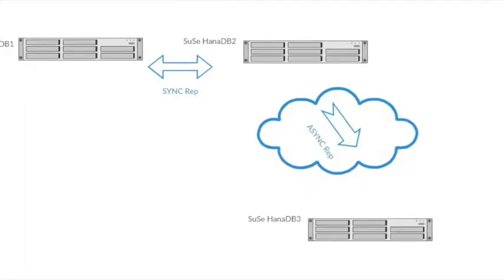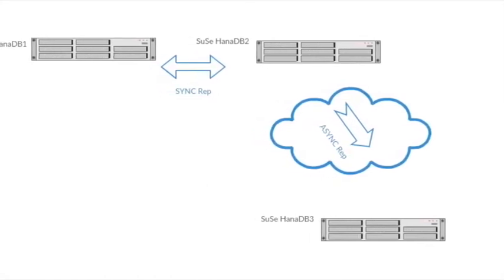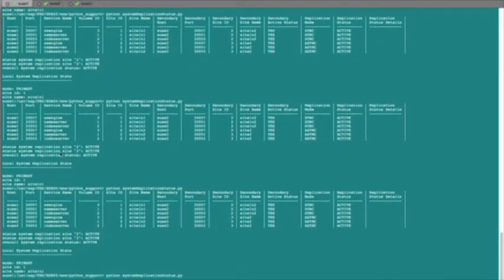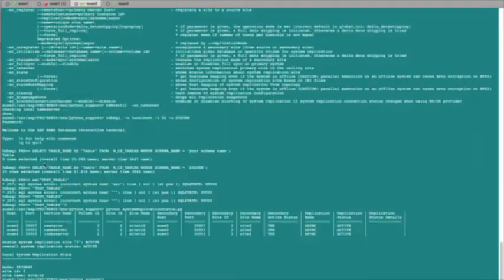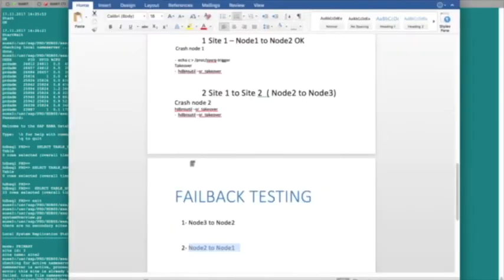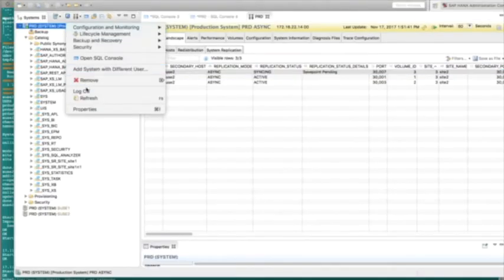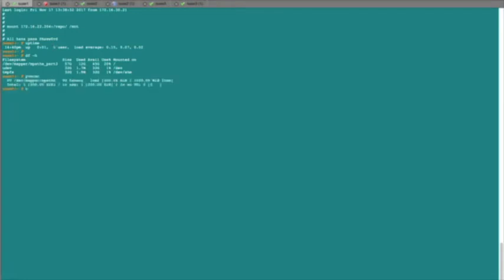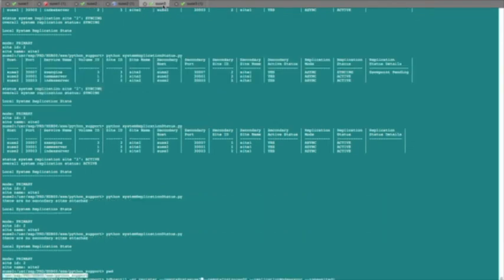Hana three tier Replication. Let's test sap hana failover! Lets crash hana! Hana on IBM power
I will setup 3-TIER HANADB Replication on IBM Power Systems.
It is a 3 node setup, 2 of them are on Site1 and 3th one is in another box. Node1 and Node2 are SYNC, Node2 - Node3 are ASYNC replicated.

I want to simulate a real life example.

I will crash nodes one by one, run take over process after the crash and check the data integrity.
Finally I will be doing a failback to my primary site.

SAP and other SAP products and services mentioned herein as well as their respective logos are trademarks or registered trademarks of SAP SE (or an SAP affiliate company) in Germany and other countries.

SUSE, the SUSE logo, openSUSE and the openSUSE logo are registered trademarks of SUSE LLC and SUSE Linux is a trademark of SUSE LLC.